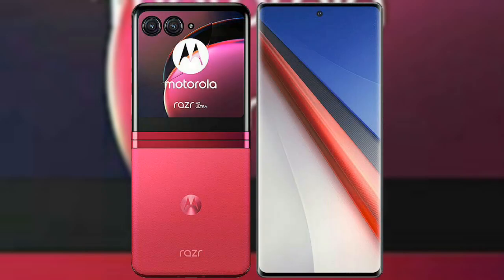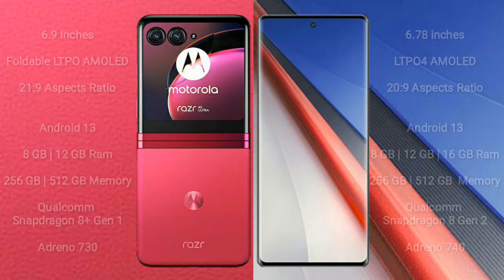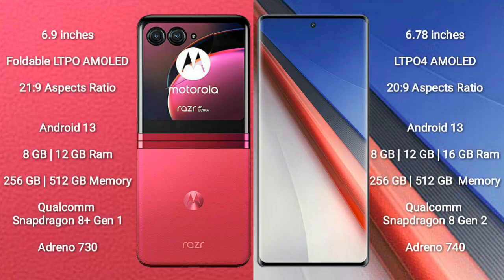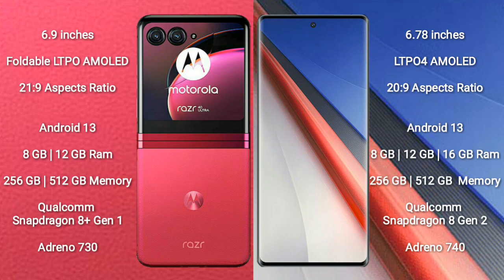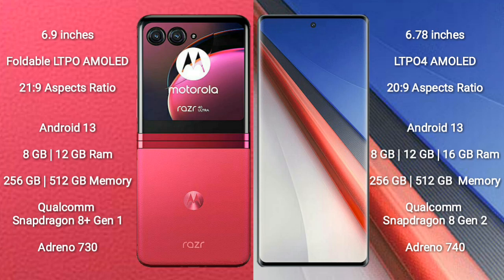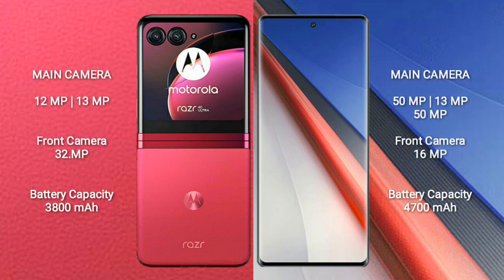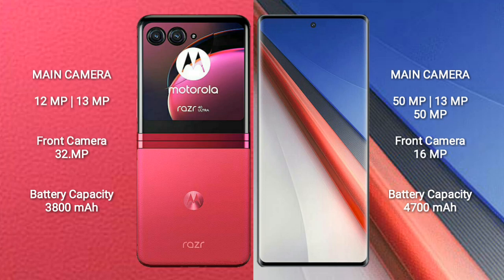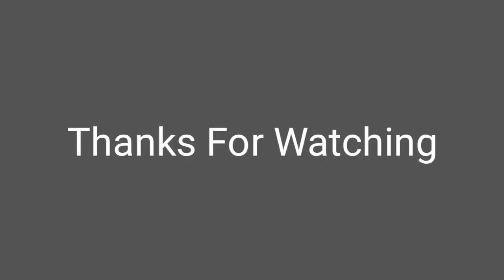Motorola Razr 40 Ultra vs Vivo iQOO 11 Pro Review & Comparison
motorola razr 40 ultra vs vivo iqoo 11 pro
razr 40 ultra vs iqoo 11 pro